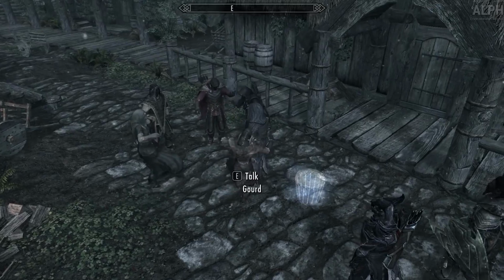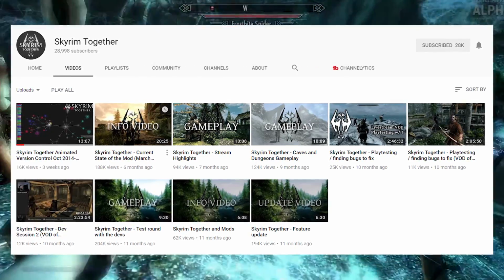The Skyrim Co-op Mod Nobody Seems to be Talking About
Today we take another look at a WIP mod by members of the community, Skyrim Together will allow you to play cooperatively with your friends in the world of Skyrim and its mods. It is a mod for Skyrim: Special Edition on PC adding in co-op play. Multiplayer in Skyrim!

Author - Scrabbulor